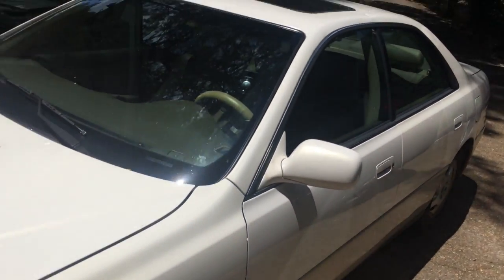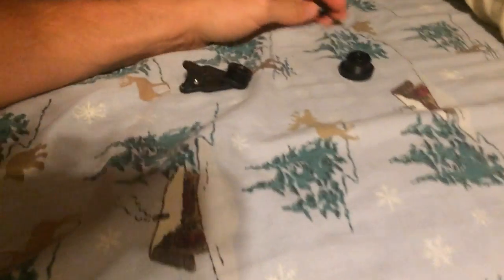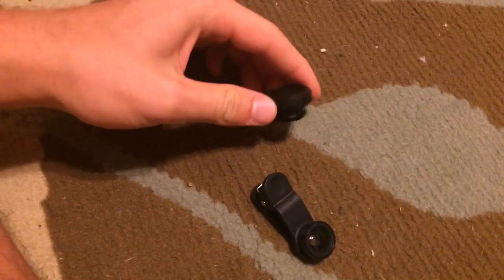NEW CAMERA LENSES!!! Mason Vlog #619 6.12.2017